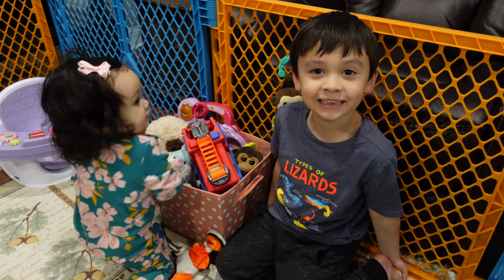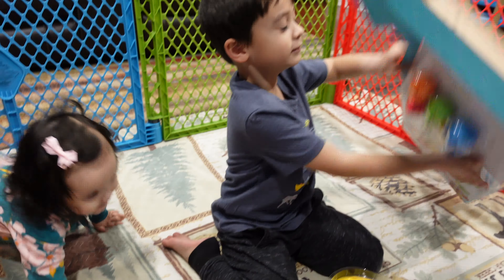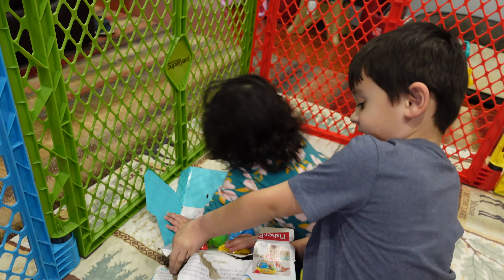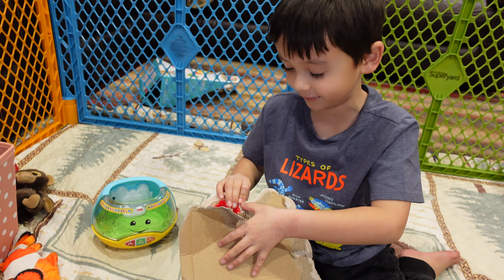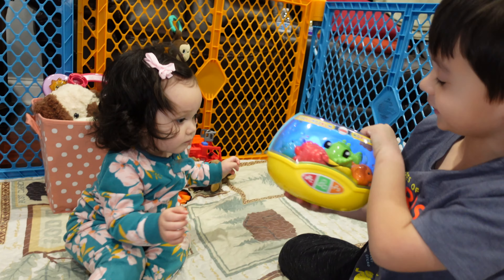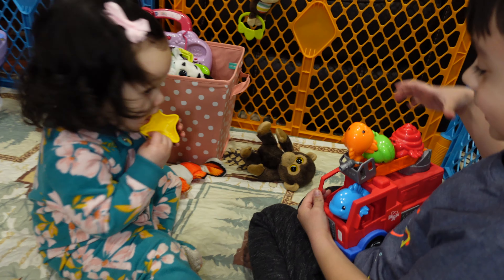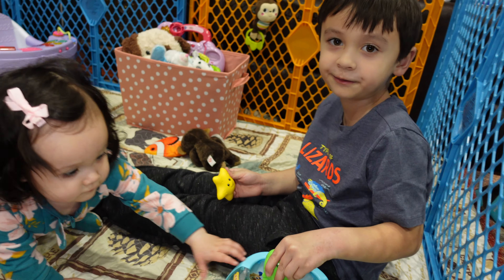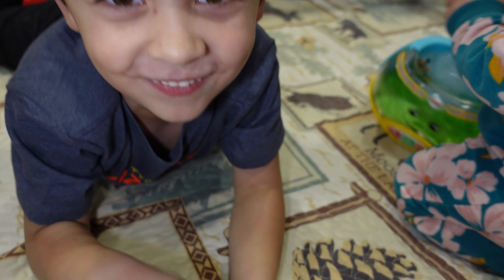Fisher Price Magical Lights Fishbowl | Baby Sister and Big Brother Do the Unboxing and Playtime! 🥰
A gift to Baby Audrey from one of our friend. Enjoy watching them both have fun with this toy.

Fisher Price Magical Lights Fishbowl

Also you are free to leave any suggestions and comments down below on how we can improve our channel. Peace and Lots of Love.